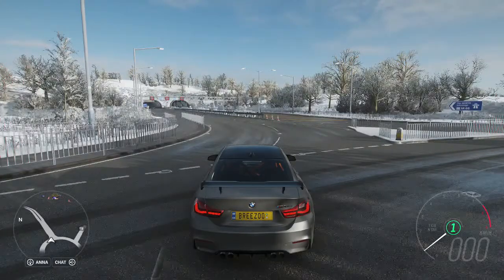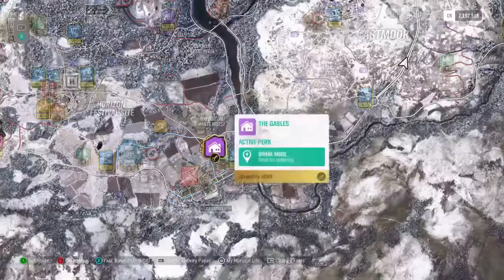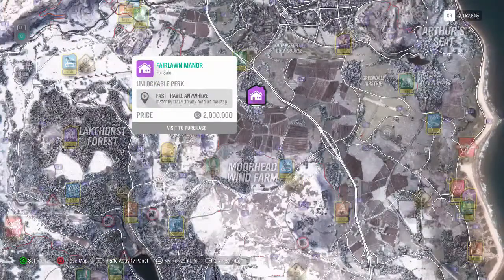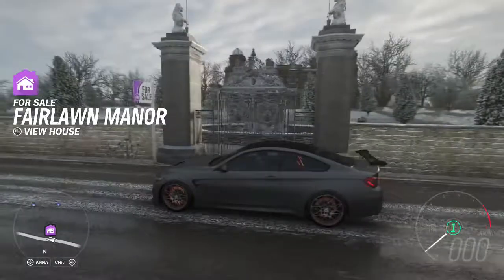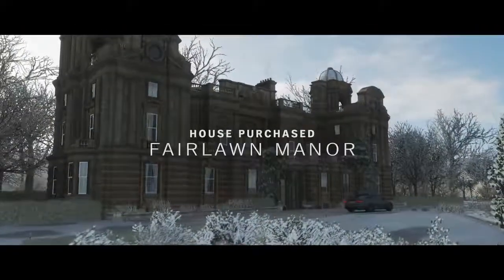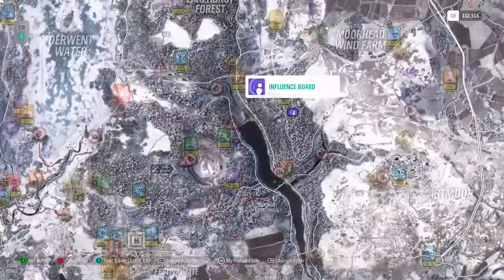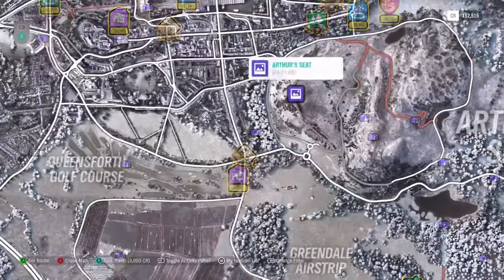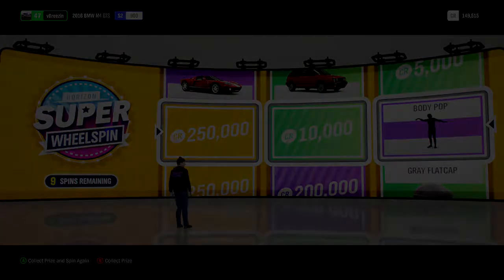How to Unlock FAST TRAVEL ANYWHERE Perk!!!